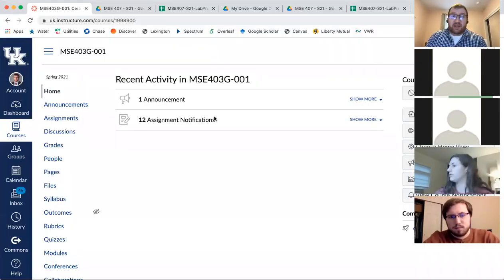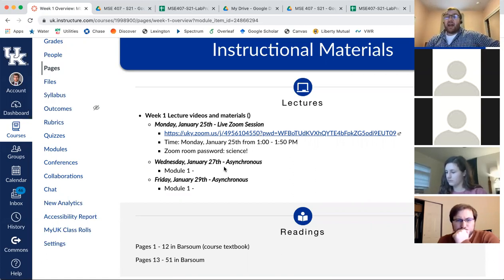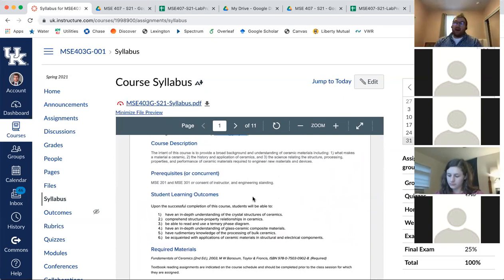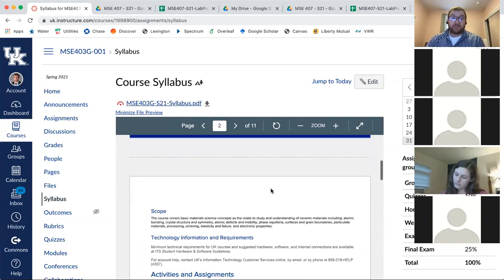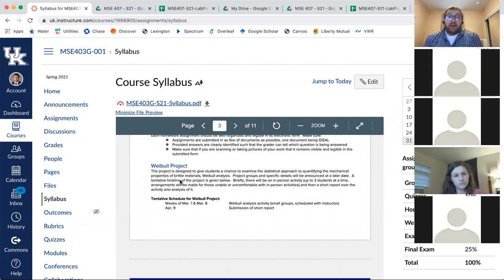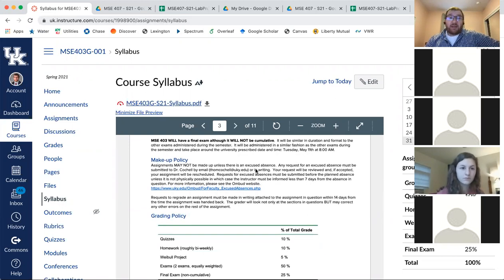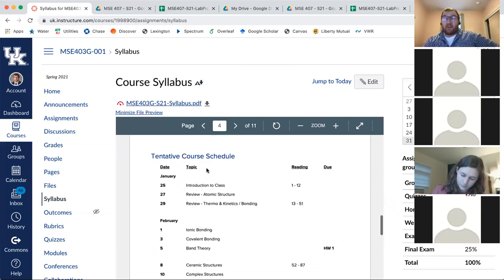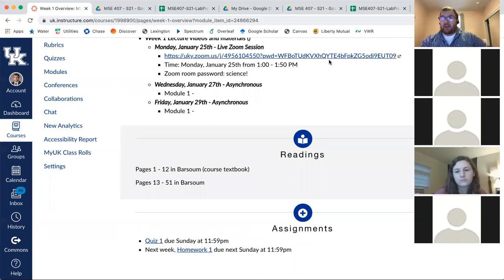MSE 403 S21 1st Session - Introduction to MSE 403